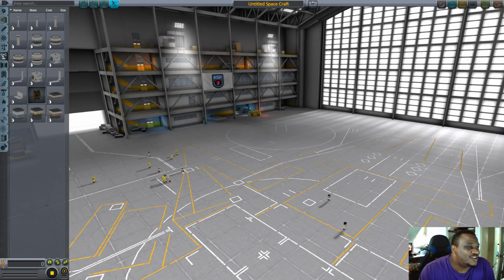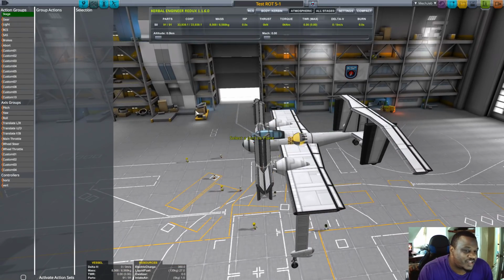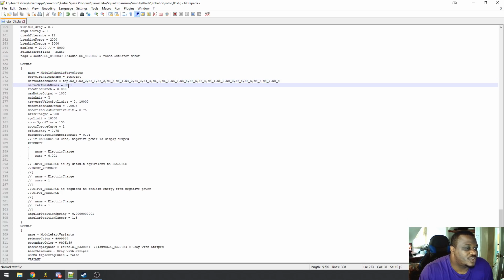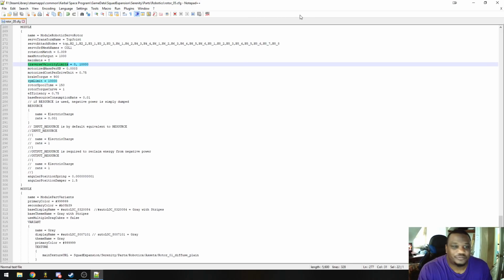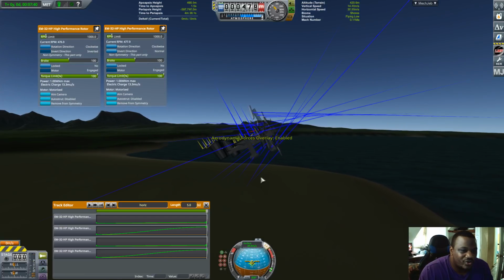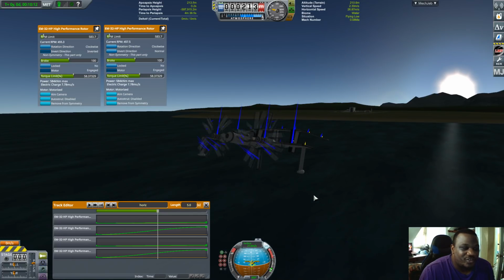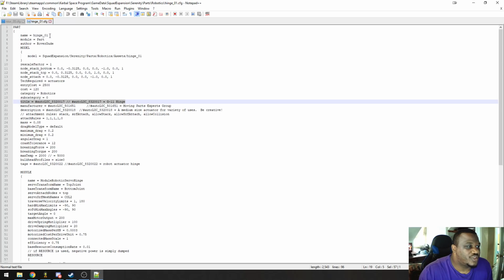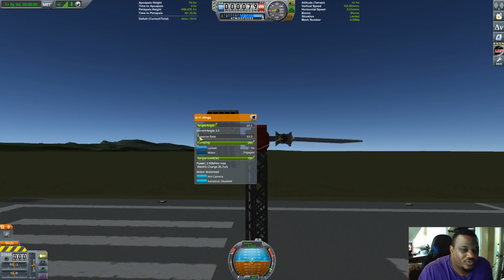Kerbal Space Program | Faster Robotic Parts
Until propellers...even after, we should be able to really get things spinning. Lets look at how to modify the parts to get more rotation and snap from them.